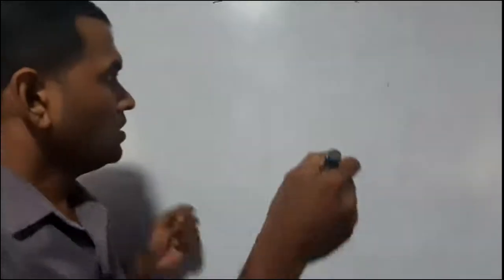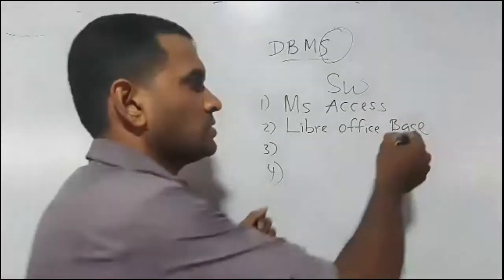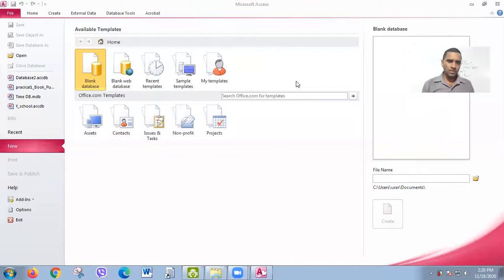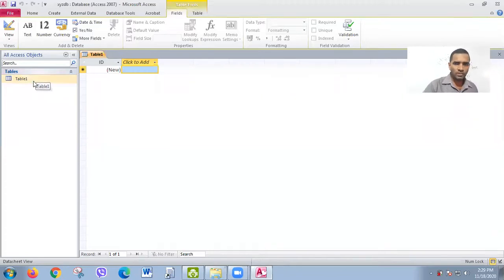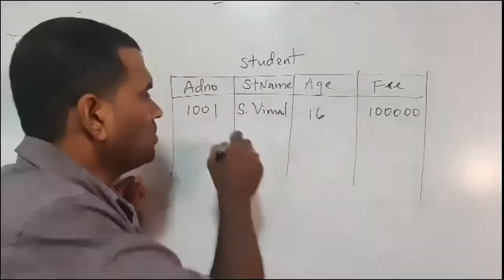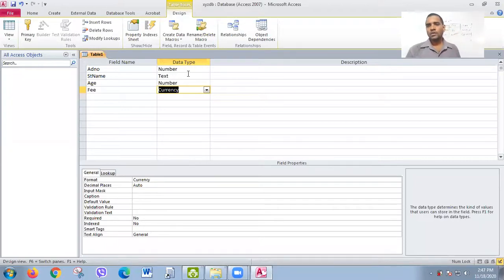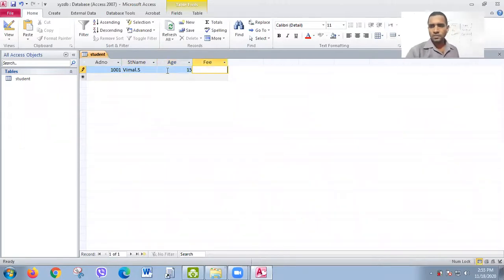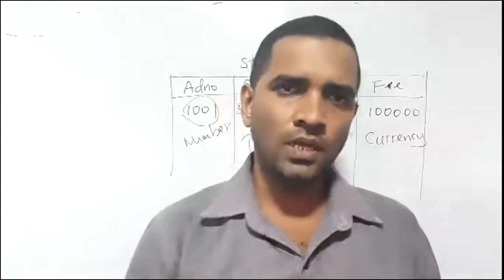Grade 10 (English Medium) | ICT | Database | Part 9 | Online Class(18.11.2020)